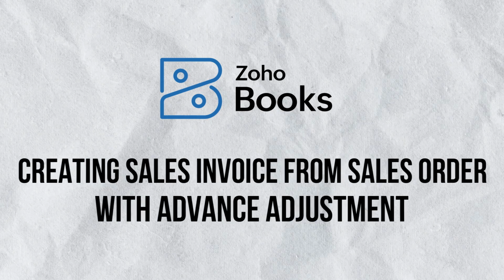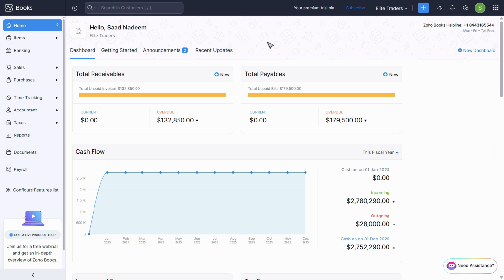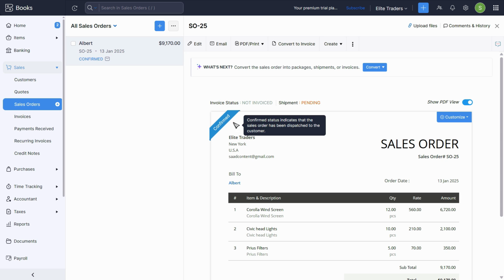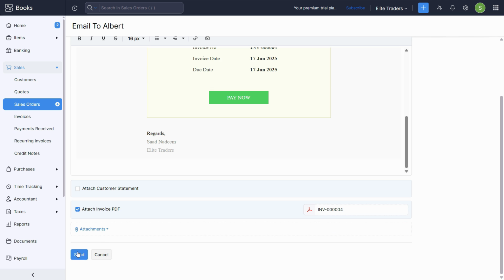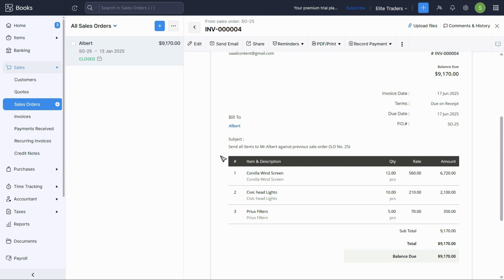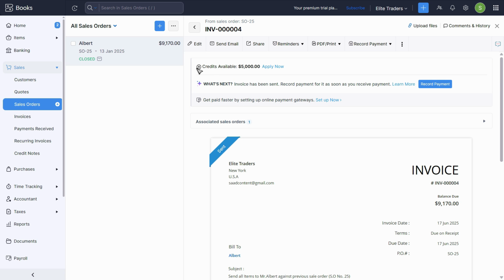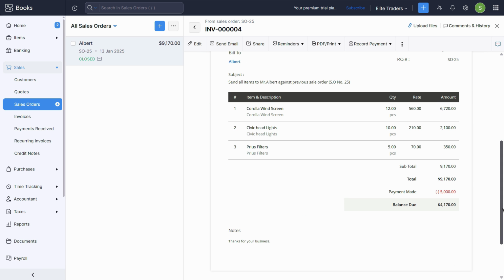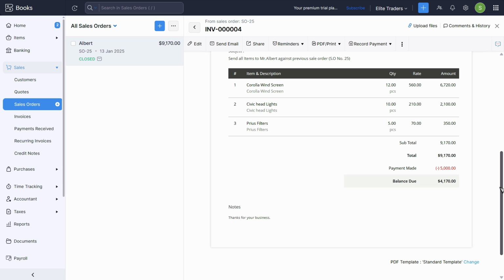How to Create Sales Invoice from Sales Order with Advance Adjustment in Zoho Books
Learn how to create a sales invoice from a sales order and apply customer advance payments in Zoho Books. This step-by-step tutorial walks you through linking an existing sales order, applying advance received, and generating a clean invoice with the adjusted balance.

Perfect for businesses that collect advance payments before invoicing and want accurate receivable tracking in Zoho Books.

🧩 What you'll learn:

How to generate an invoice from a sales order in Zoho Books

Applying customer advances to invoice totals

Linking sales orders, invoices, and receipts

Advance payment adjustment process

Keeping customer balances accurate

Full Urdu/Hindi explanation of the workflow

Proper handling of partial payments in invoicing